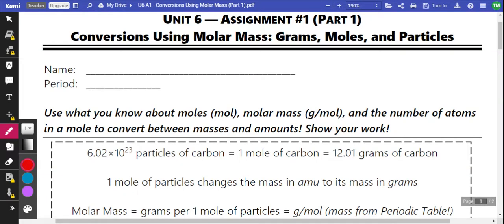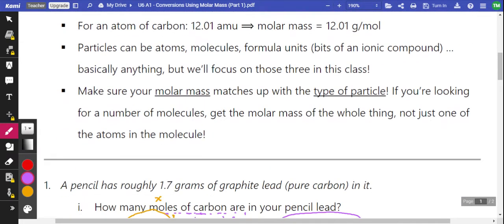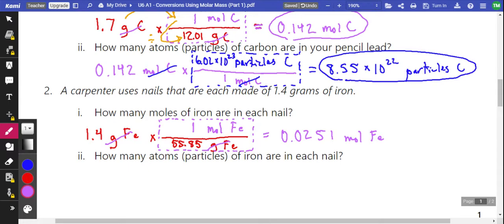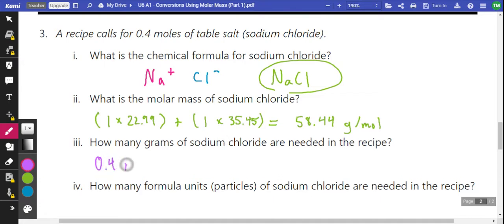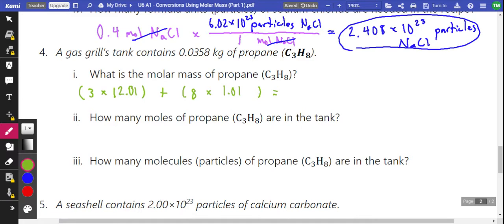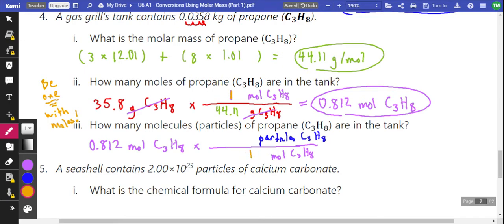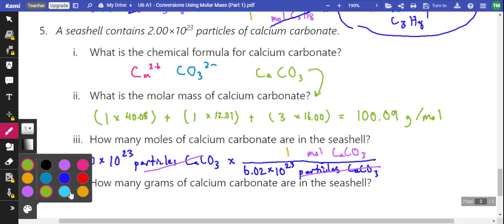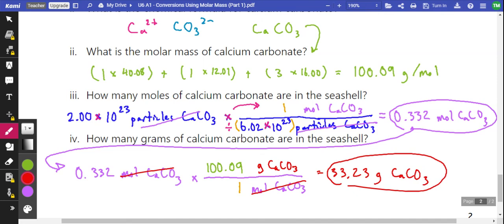Unit 6 Assignment #1: Conversions Using Molar Mass (Part 1) || Chemistry